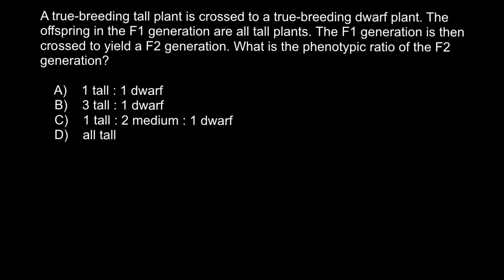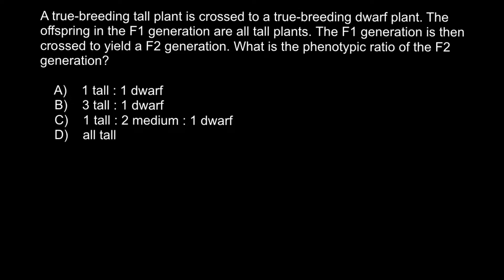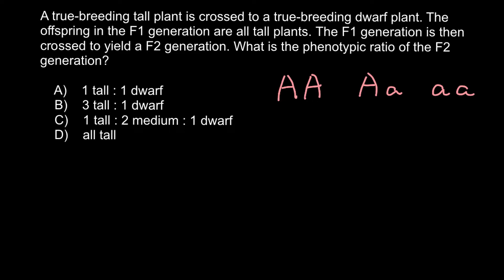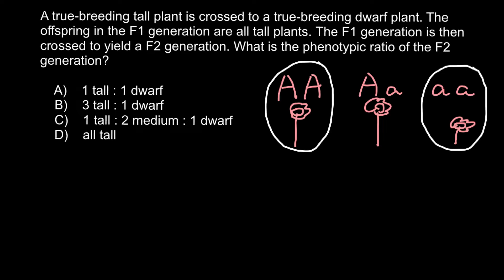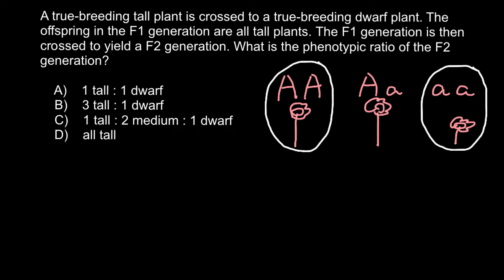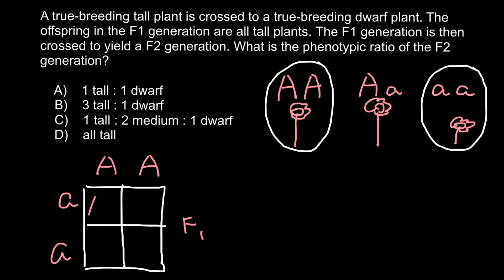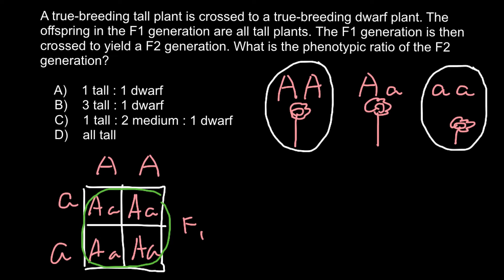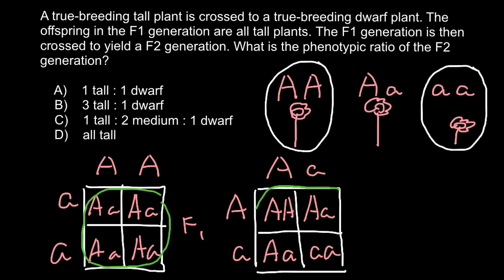How to find phenotipic ratio in F2 generation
A phenotypic ratio is a quantitative relation between phenotypes showing the number of times the frequency of one phenotype correlates with another. When a researcher would like to obtain the gene expression for generations of an organism, they use the phenotypic ratio obtained from a test cross.